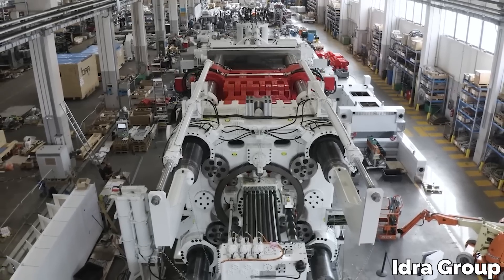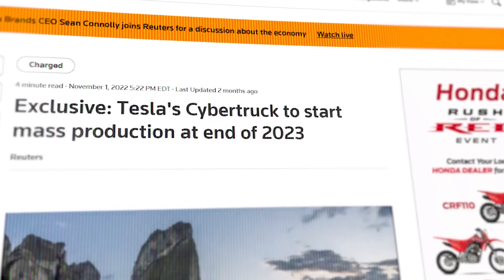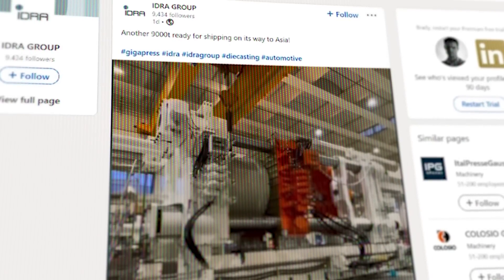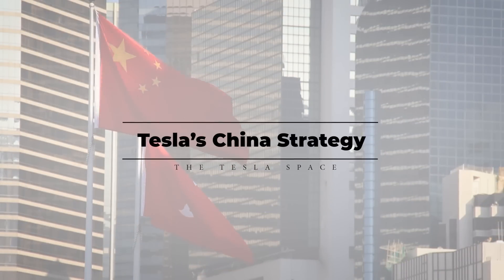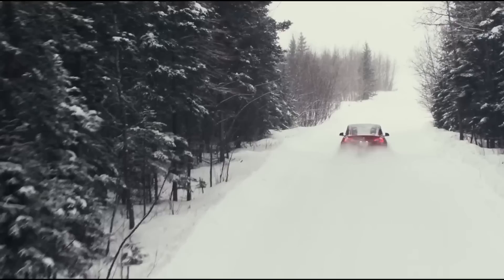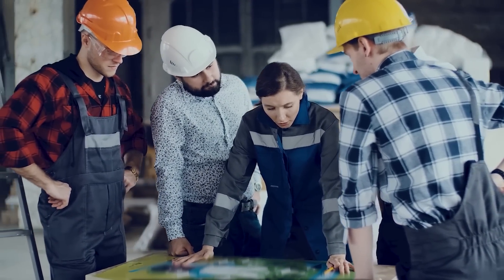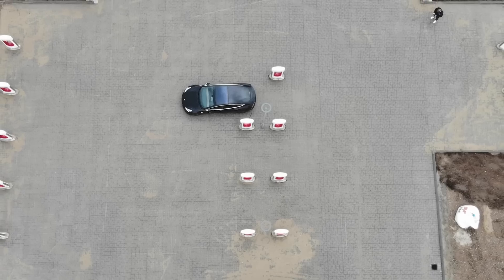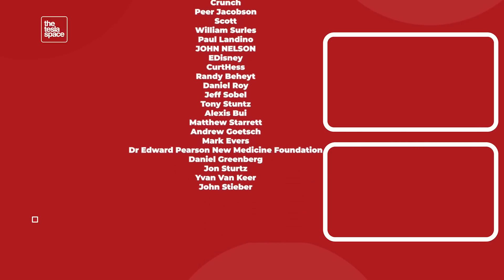The 9,000 Ton Cybertruck Giga Press Is Here!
Last video: Inside Elon Musk's Neuralink Neurafactory!